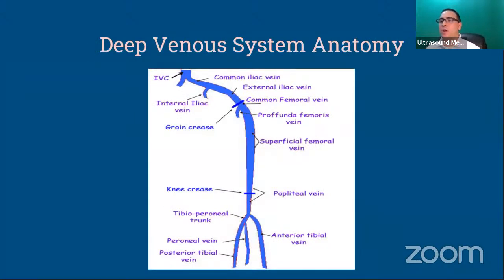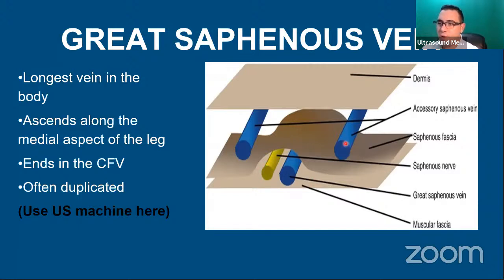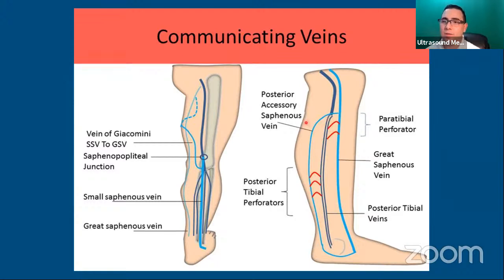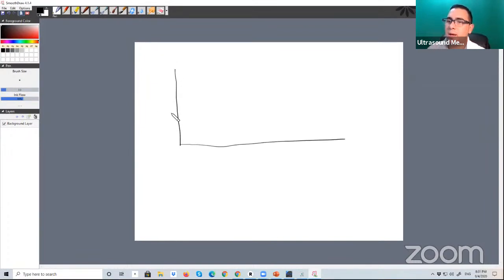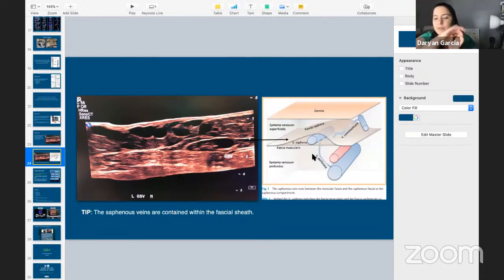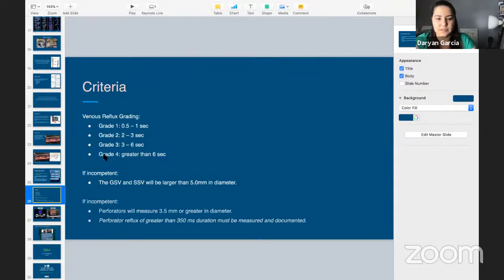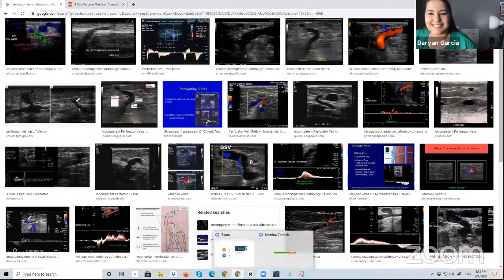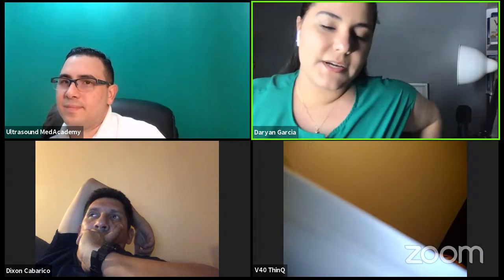Introduction to Venous Insufficiency Exams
This dynamic and interesting webinar covered deep and superficial venous anatomy, physiology, and superficial venous system evaluation for incompetency. Happy learning!